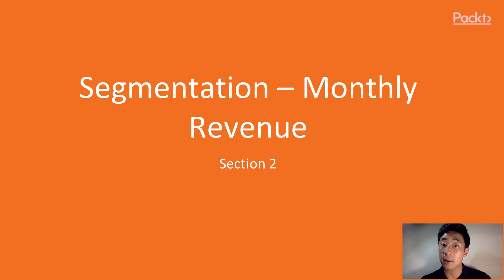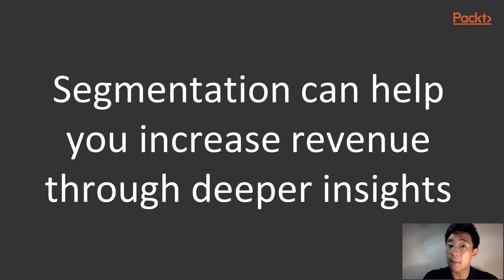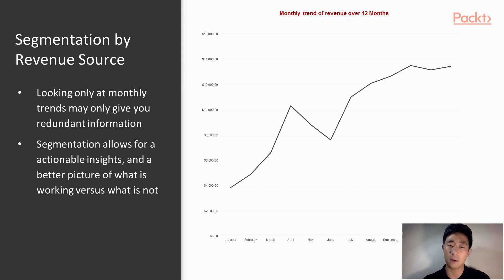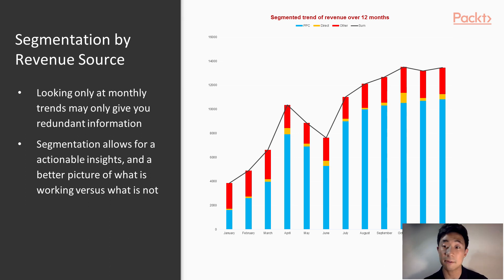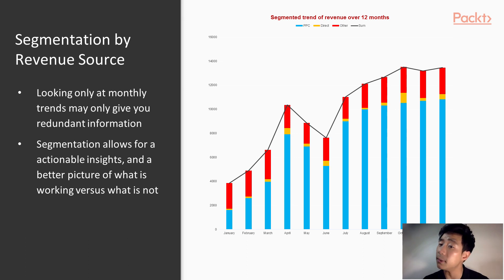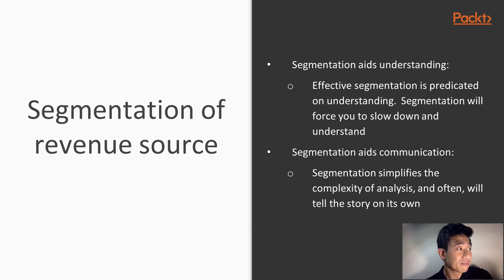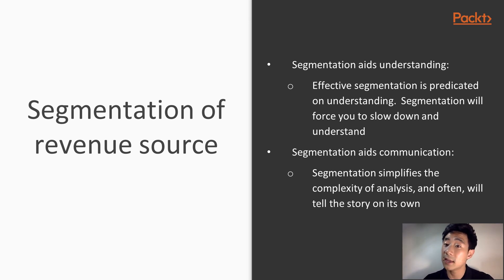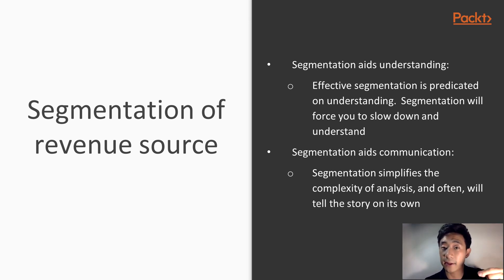Visitor Insights and Social Media Analytics in R: Revenue Versus Revenue by Source|packtpub.com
This video tutorial has been taken from Visitor Insights and Social Media Analytics in R. You can learn more and buy the full video course